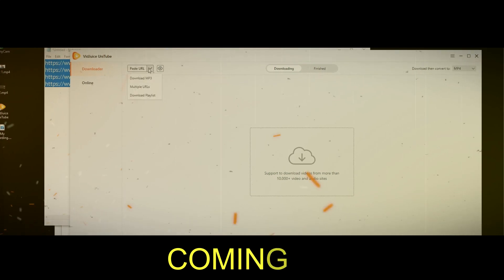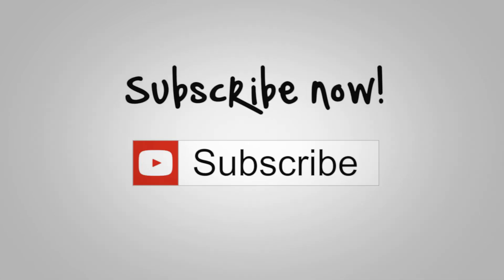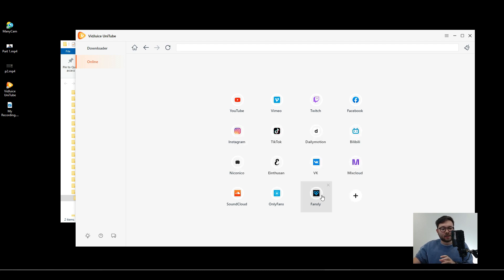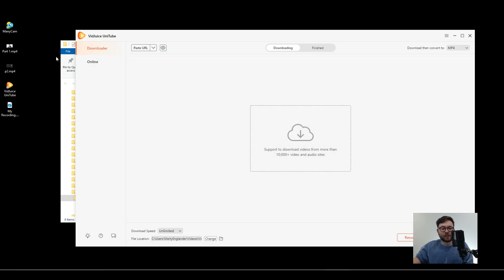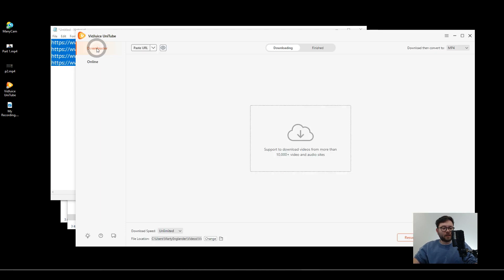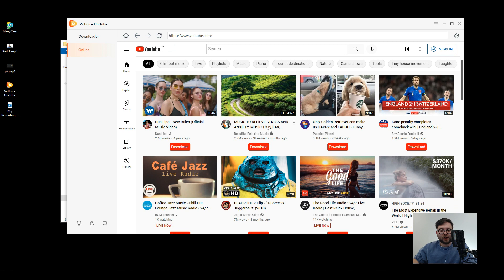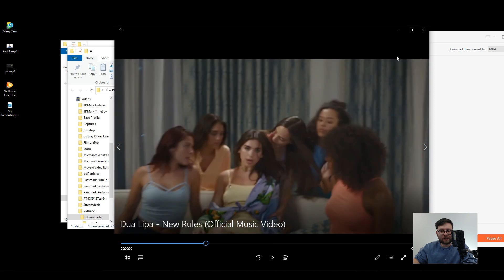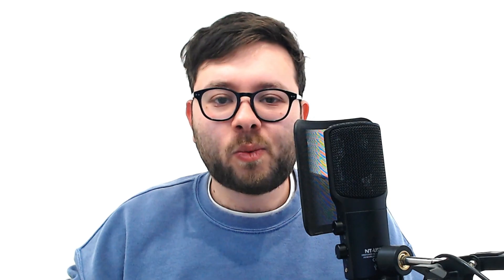VidJuice UniTube Review - Bulk Download TikTok Videos [AND MORE] With VidJuice UniTube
VidJuice UniTube Review: In this VidJuice UniTube demo, I'll show you how to download bulk TikTok videos and other social media videos using this video downloading tool. I'll also share my thoughts on it as well.

idJuice UniTube is a new technology-based powerful software that helps you to download your favorite videos from around 1000s of video sharing websites like Vimeo, YouTube, Facebook and Dailymotion for offline playback and access on your device.

It allows you to download videos up to 8K resolution, convert to MP4 or MP3, download at fast speed, download subtitles, etc.

VidJuice UniTube comes with the most efficient and easy-to-use interface.

This amazing app has the ability to download video and audio files as well. The built-in web browser lets you browse video sharing site and download within the site directly. In-built video trimmer allows you to cut YouTube videos & music automatically.

It supports streaming platforms such as YouTube, Facebook, Instagram, DailyMotion, OnlyFans, or Vimeo, but also SoundCloud, Vevo, MixCloud, and others.

For downloading files, it supports high quality formats like MP4, MP3, MKV, FLV, AVI, MOV, or M4A.

This mass video downloader can help:
- Bulk Download Youtube Videos
- Bulk Download TikTok Videos
- Bulk Download OnlyFans Videos
- Bulk Download Vimeo Videos
- Bulk Download Facebook Videos
..And more!

⭐My Freebies⭐

🏆 My Goal 🏆

👨 About Me 👨